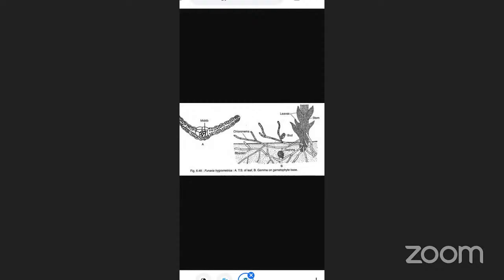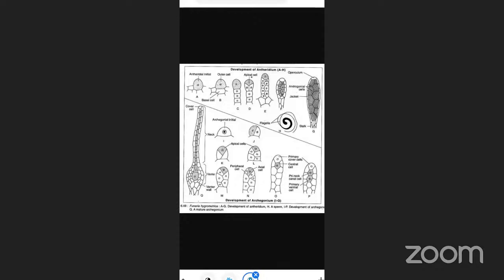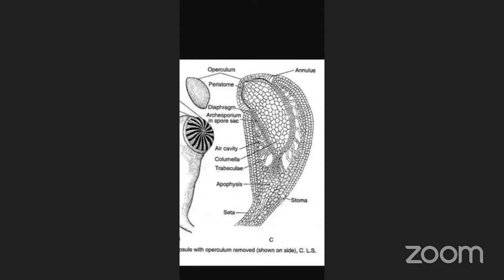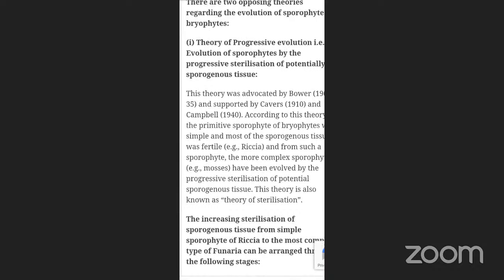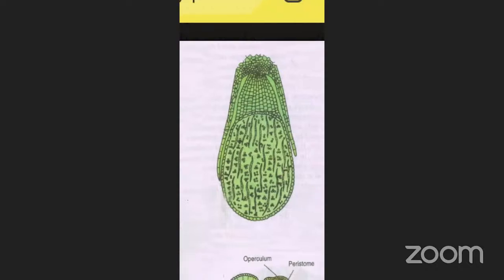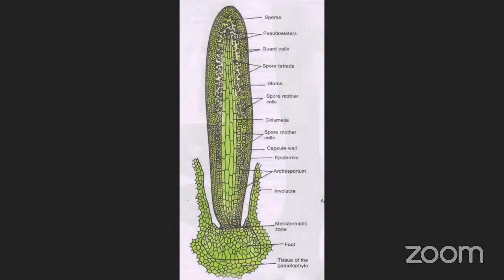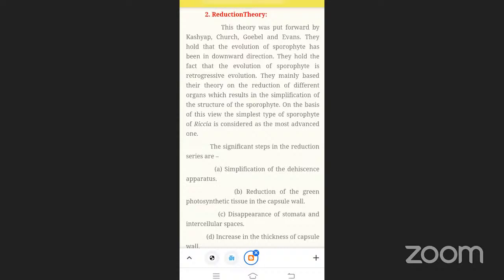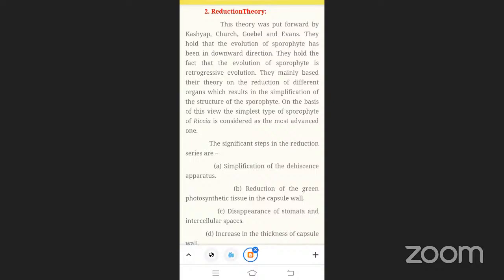UG 2nd Semester Botany (English Medium) - Dr P Devender